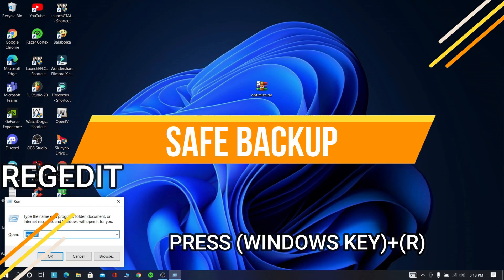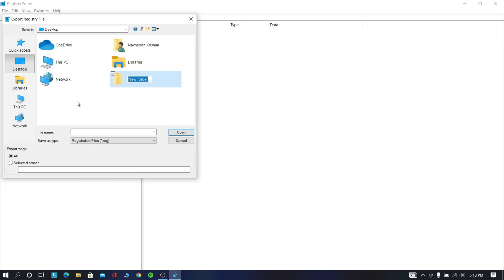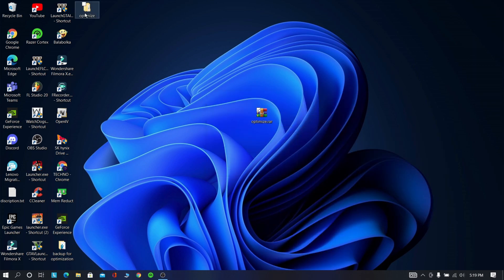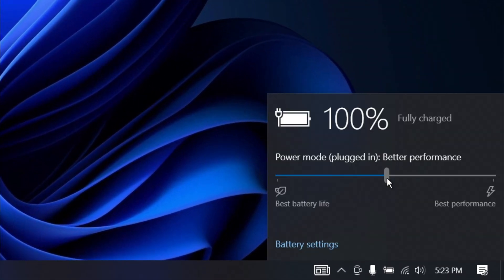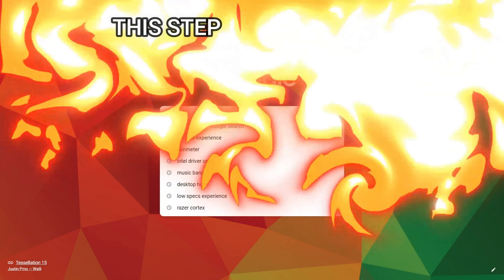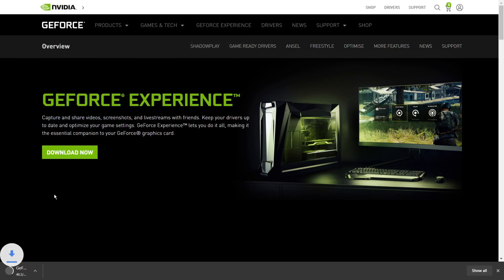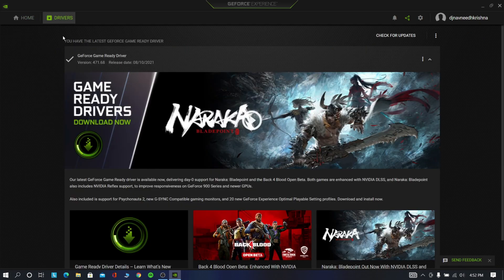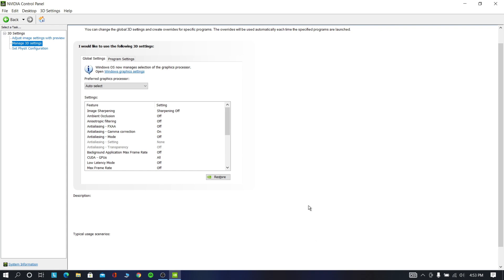Low end PC Gaming |CONVERT POTATO PC TO GAMING PC|Turn Your Pc into Gaming pc | lag free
Heloo guys!! welcome back to another video , today in this video i am going to show you how to improve your computer's performance or convert your low end pc to gaming pc
make sure you have created backup!!!